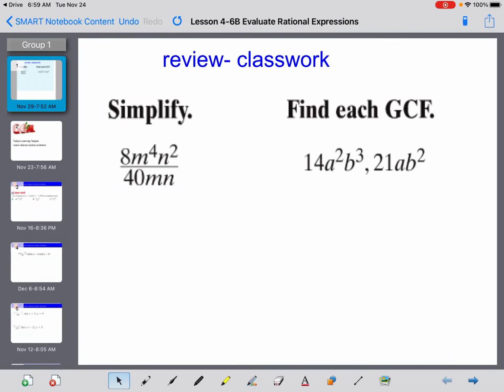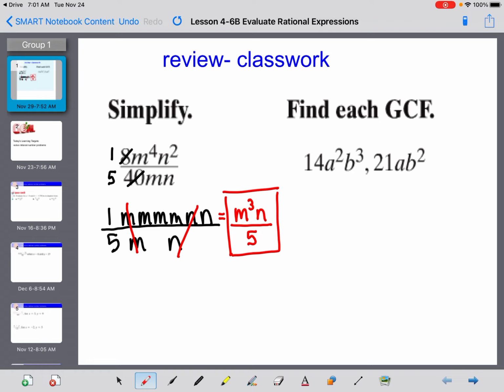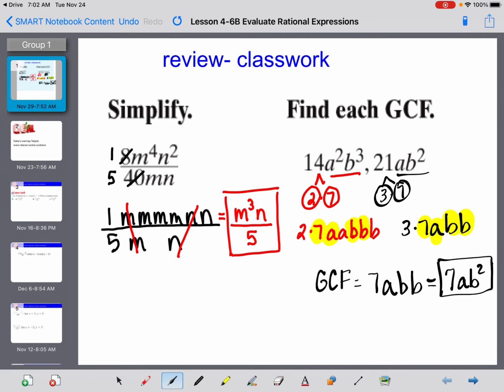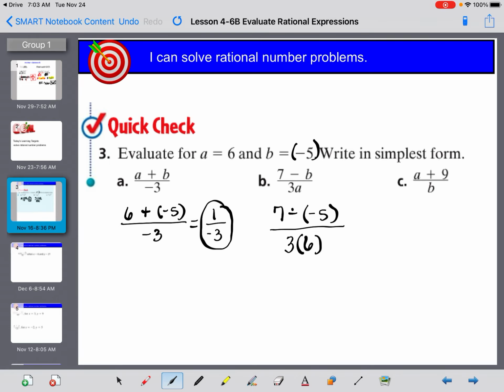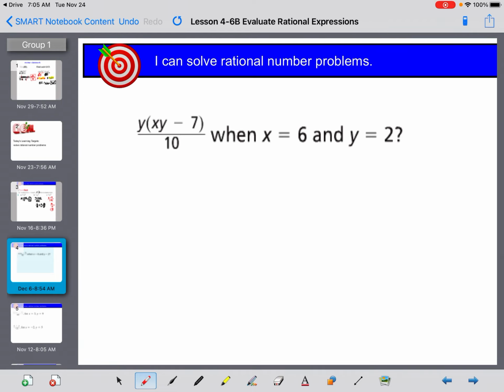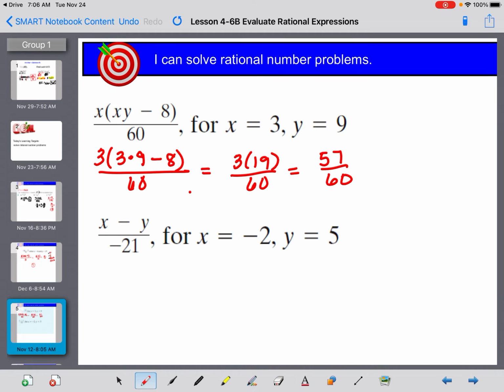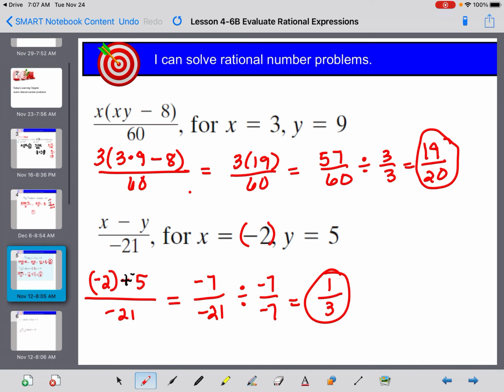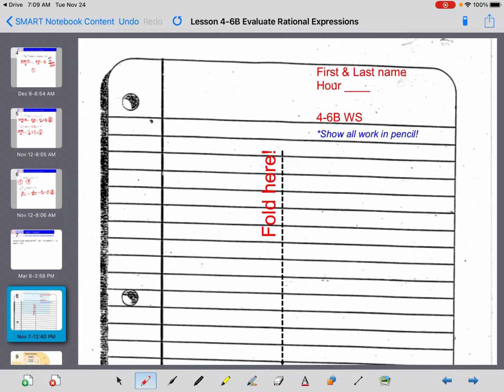4-6B Simplifying Rational Number Problems